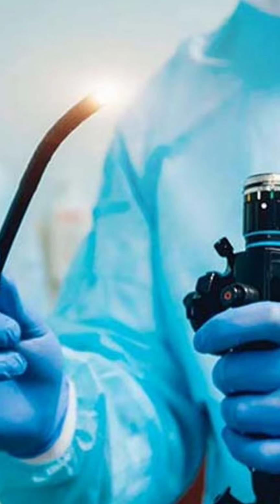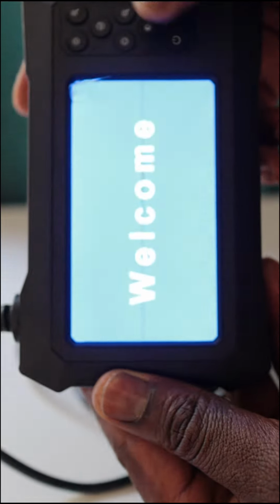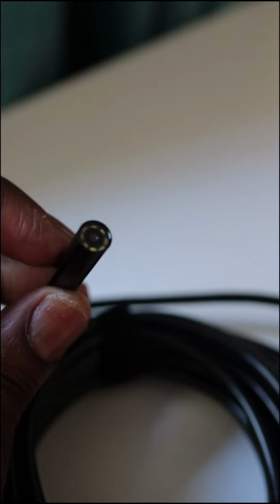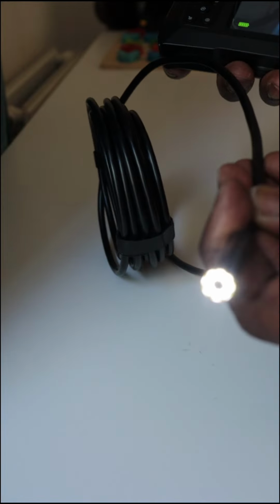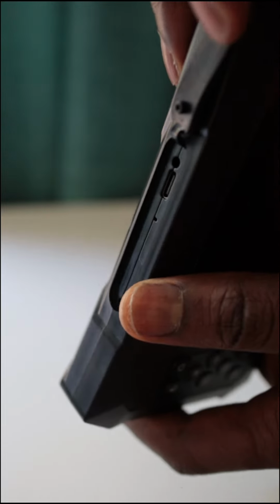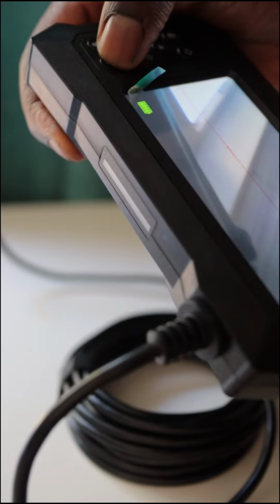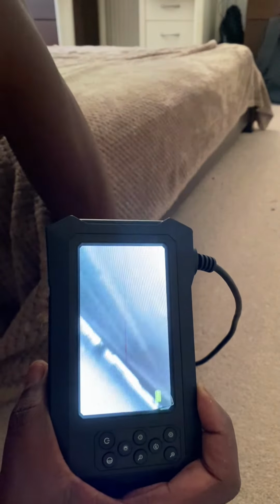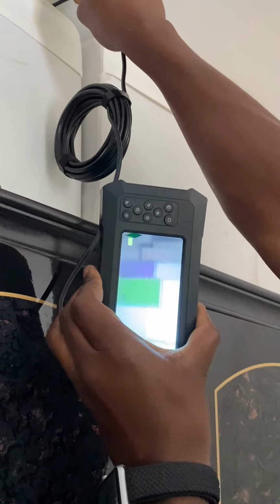Industrial Endoscope | 1080p LCD | Waterproof Camera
Industrial Endoscope: See the Unseen
Description:  Unlock the mysteries of hard-to-reach places with the Industrial Endoscope! This powerful inspection tool boasts a 5.5mm waterproof camera, 1080P HD resolution, and a 4.3-inch LCD screen, making it perfect for industrial, automotive, and home maintenance tasks.

See Deeper, Work Smarter:

High-Resolution Imaging: The 1080P HD camera captures clear and detailed images, allowing you to inspect even the smallest crevices.
Waterproof Design: The IP67 waterproof rating enables you to use the endoscope in wet or dusty environments without worry.
Powerful LED Lights: Illuminate dark areas with six adjustable LED lights for optimal visibility.
Flexible & Durable: The 16.5ft semi-rigid cable offers flexibility for navigating tight spaces and is built to last.
Complete Kit: Includes a 32GB SD card for image and video capture, and a helpful tool for additional assistance.
Applications Galore:

Automotive: Inspect engines, exhaust systems, and hard-to-reach components.
Plumbing & HVAC: Diagnose pipe issues, locate leaks, and inspect ductwork.
Home Inspection: Check for wall cavities, roof damage, or plumbing problems.
Electronics Repair: Examine internal components without disassembly.
Unleash Your Inner Inspector:

This video will explore the Industrial Endoscope's features in detail, including:

Image and Video Quality: How well does the camera capture details and colors?
Durability and Build Quality: Can it withstand tough working environments?
Ease of Use: How intuitive is the interface and how comfortable is the grip?
Battery Life: How long can you work without needing to recharge?
The Verdict: A Must-Have Tool for Professionals and DIYers?

Find out if the Industrial Endoscope is the perfect solution for your inspection needs! This video will help you decide if this tool is a valuable addition to your toolbox.